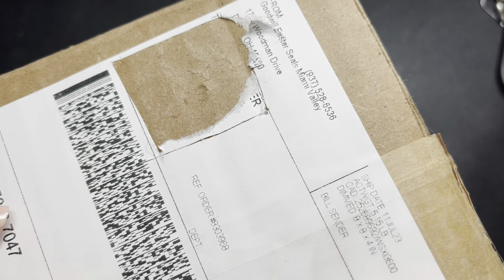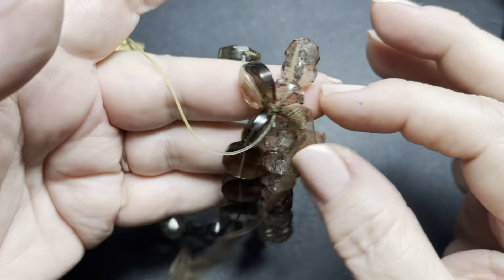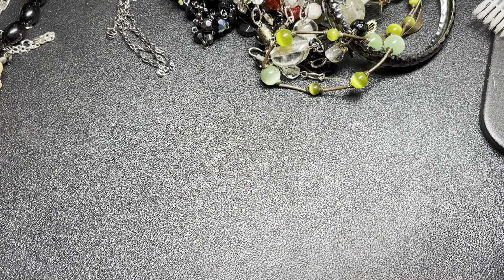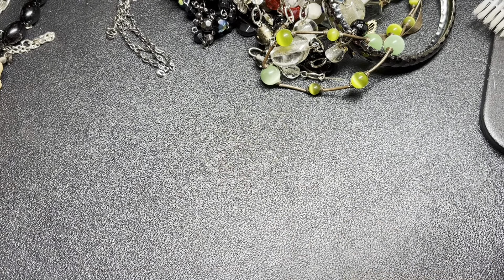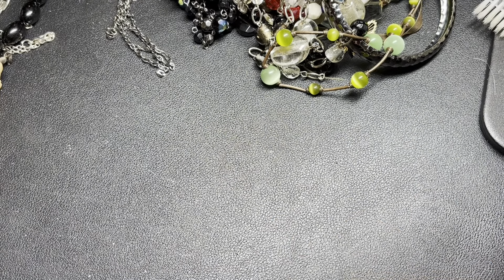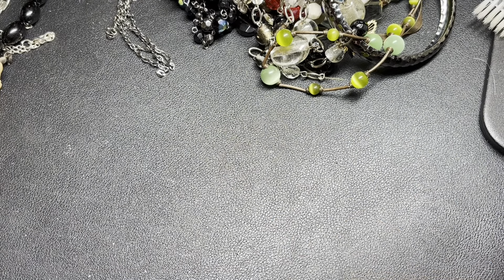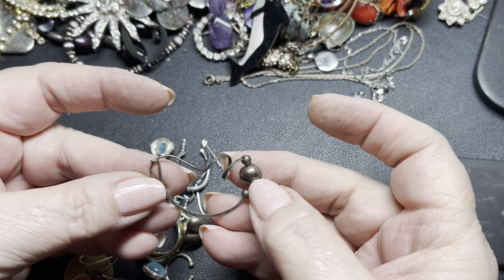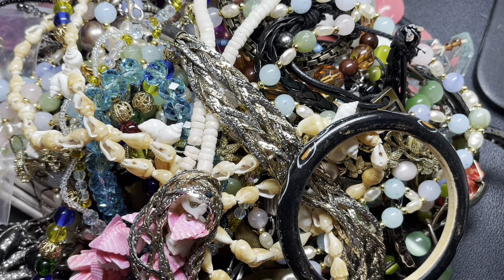Goodwill BlueBox 5lb Mystery Unboxing Dayton OH Fingers Crossed this one is a Winner!!!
Enjoy this Goodwill BlueBox 5lb Mystery Unboxing Dayton OH Fingers Crossed this one is a Winner!!!  Be sure to check out the jewelry with us.

WE DO VIDEO'S 3 TIMES A WEEK MONDAY, WEDNESDAY & FRIDAY'S AT 10PM EST.
WE ALSO DO SHORTS THROUGHOUT THE WEEK OF JEWELRY WE HAVE AVAILABLE. JUST ASK ABOUT ANY PIECE!!

We accept PayPal and will invoice you on PayPal, no PayPal account needed.
We also do International